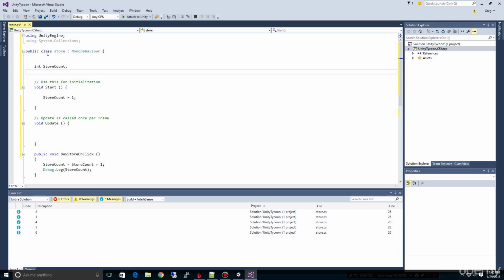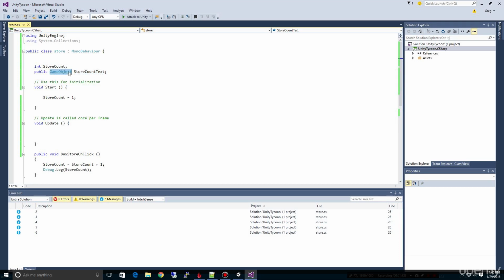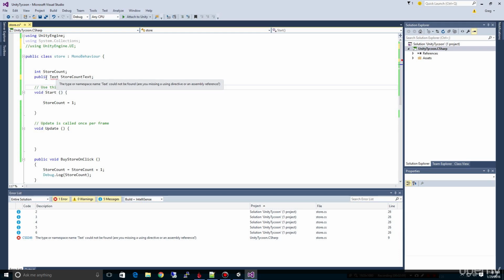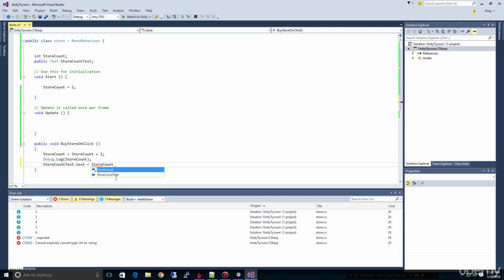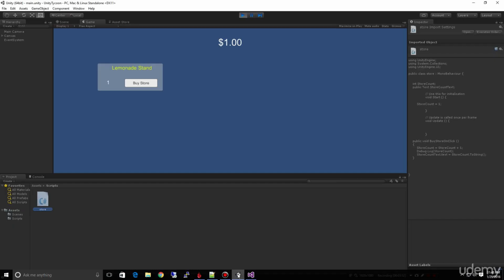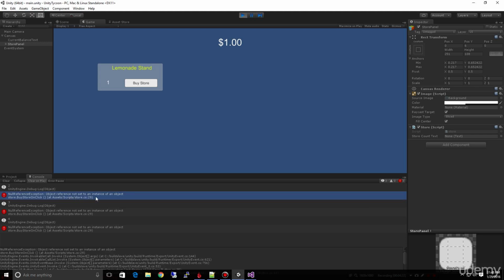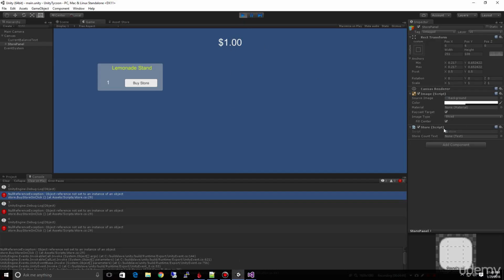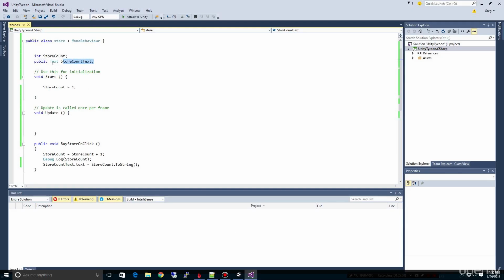Unity Idle Game Tutorial in C# - Lesson 4: Unity UI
Learn to build an Idle Tycoon Game. In this less you will learn how to update the UI Text from your C# Script

It really helps. I will be continuously releasing more lectures from the series. So make sure and sign up.

LESSON FOUR: Update the UI Text from the Script

In this course you will learn how to create an Idle Business Tycoon Game from the ground up that is similar to games such as ADventure Captialist, Web Tycoon, and Cookie Clicker. But more importantly, this course is designed to teach critical game development concepts and design patterns popularized by the Gang of Four.

You can play AdVenture Capitalist on Kongregate to get an idea of the core game play you will learn to create in this course.

* FULL COURSE INCLUDES More than 12 Hours of HD 1080P Instruction!

* Learn Important Unity 5.0 UI Concepts

* Great for Beginning to Intermediate Level Game Programmers (Now includes advanced bonus content)

* Produced by Odoo Class Videos - Experts in Game Design & Enterprise Development Tutorials

* Starts off with simple C# that even a beginner can understand... end up with a full feature idle game!

NEW SUPER BONUS - Generate Idle Game Data with custom Unity3d Inspector!!

Do you enjoy playing Tycoon and other Simulation or Idle games? Do you know a little bit about C# and Unity3D but would like to take your Development Skills to the next level? If so, this course is exactly what you are looking for.  Ambitious beginners will enjoy this course.

Course Overview: This course focuses on core Game Design and Programming Principals. We use the tools in Unity 3D to create the Interface and Artwork is all from Creative Commons. Our game design only roughly borrows from many of the idle Business Tycoon type games such as AdVenture Capitalist, Cookie Clicker, and Web Tycoon. By the end of the course you will be able to customize the game as you please and we look forward to you sharing your tycoon creations with us.